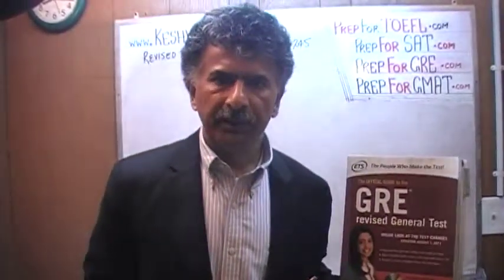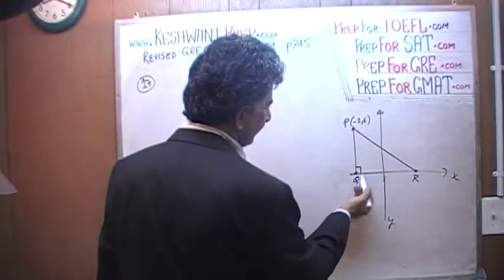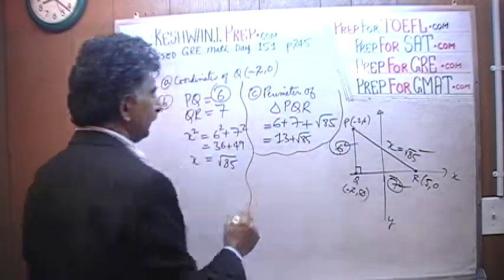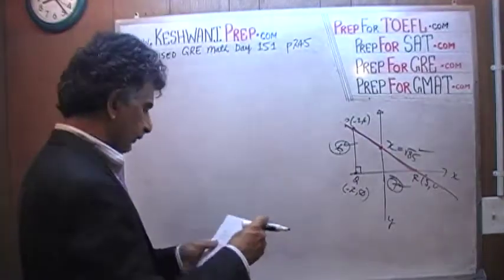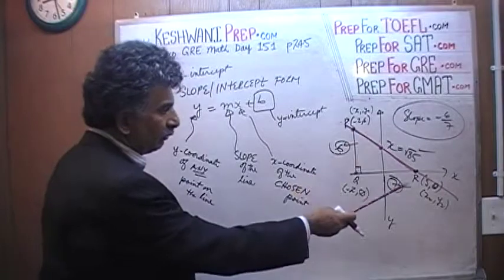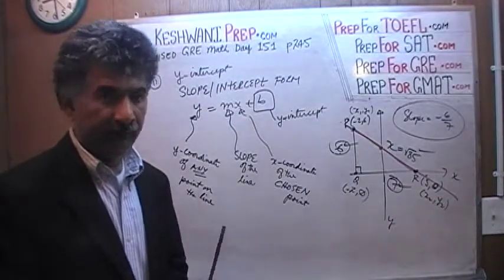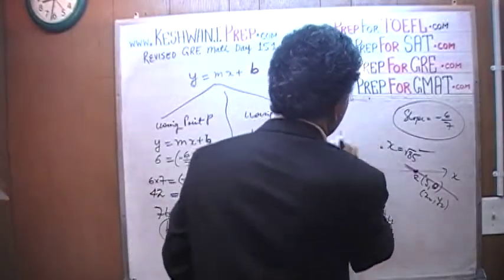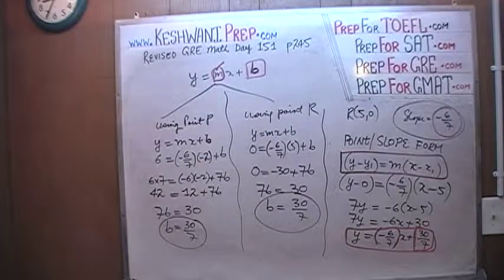Revised GRE Math Day 151 p245 - Slope, Intercept - Geometry Day 48 - GRE, GMAT, SAT Prep Tutor